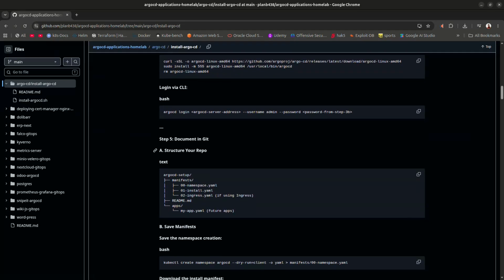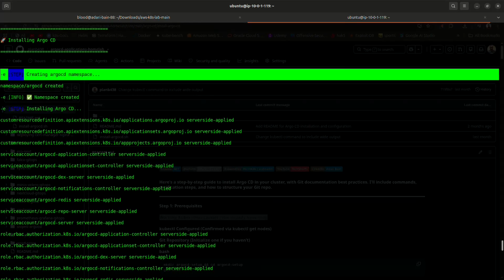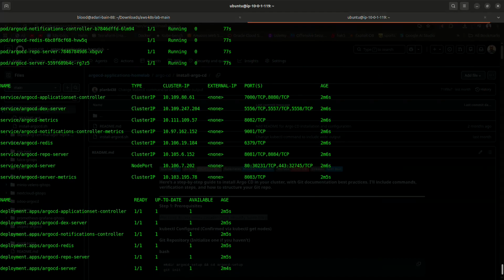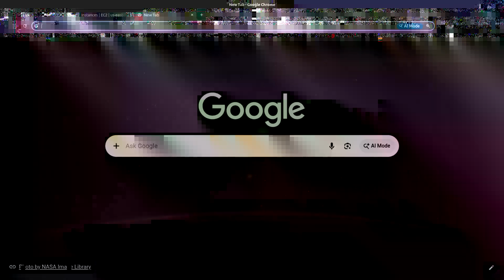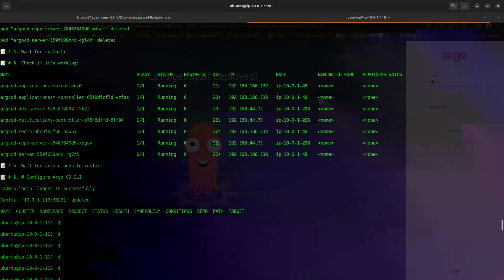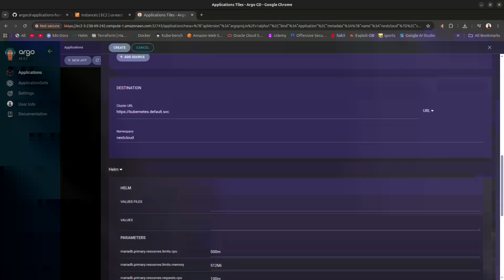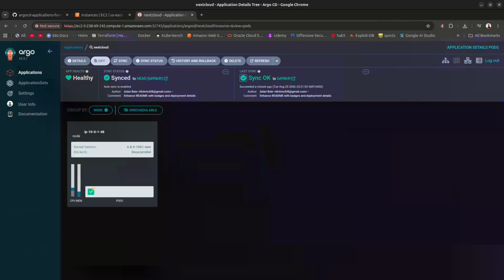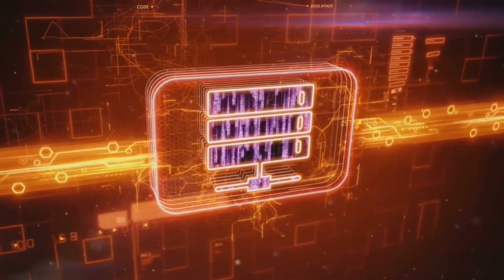How to Install Argo CD on Kubernetes | Complete GitOps Deployment Walkthrough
Learn how to install and configure Argo CD on Kubernetes and deploy an application using a GitOps workflow.

In this hands-on walkthrough, we go from installing Argo CD inside a Kubernetes cluster to connecting it with Git and deploying an application through the Argo CD interface.

In this video:

• Install Argo CD on Kubernetes
• Verify Argo CD pods and services
• Retrieve the initial Argo CD administrator password
• Configure and use the Argo CD CLI
• Connect Argo CD to a Git repository
• Create an Argo CD application
• Configure the Git repository as the application source
• Configure Kubernetes as the deployment destination
• Synchronize the application
• Verify the resulting Kubernetes resources
• Understand the basic GitOps workflow

GitOps uses Git as the source of truth for application and infrastructure configuration.

Instead of manually changing resources inside Kubernetes, configuration is stored in Git and Argo CD continuously works to keep the Kubernetes environment aligned with the desired state.

Git provides version control and history.

Argo CD provides reconciliation.

Kubernetes provides the runtime platform.

Together, they create a repeatable and auditable deployment workflow.

This video is part of Tech Shorts — practical tutorials and explainers covering Kubernetes, AWS, Terraform, DevOps, cloud infrastructure, automation, and cybersecurity.

⚡ Welcome to Tech Shorts!

We break down complex technology into simple, short, and powerful videos. From AI and cloud to cybersecurity, coding, and DevOps — explained in under 60 seconds or through deep-dive explainers.

💬 Got a tech question?

💡 About:

TechShorts Labs is dedicated to simplifying Cloud, Kubernetes, and DevSecOps for everyone.